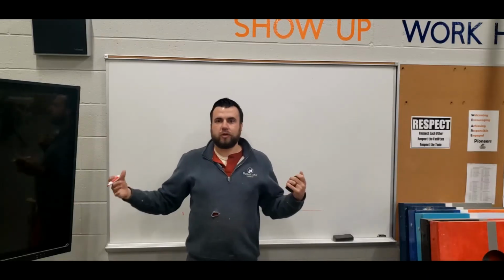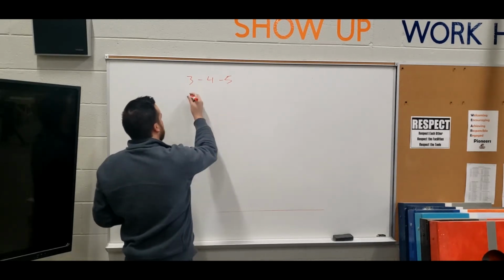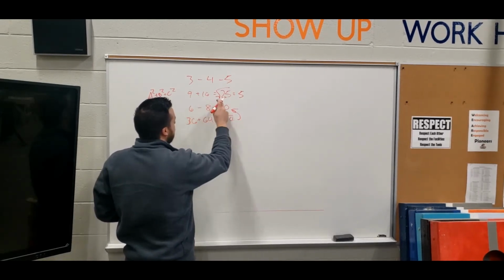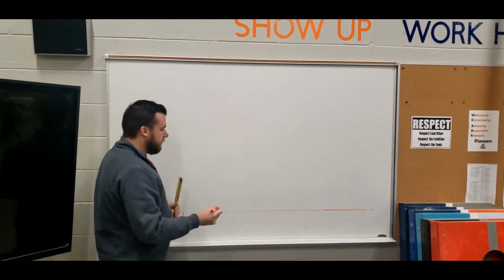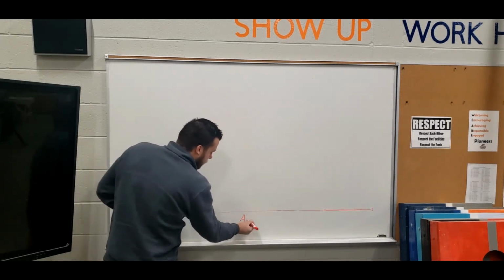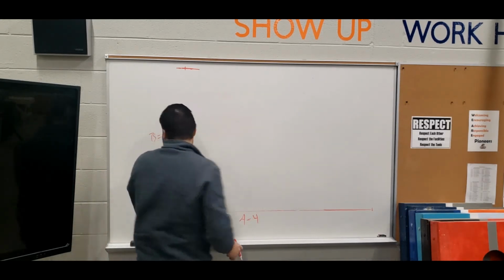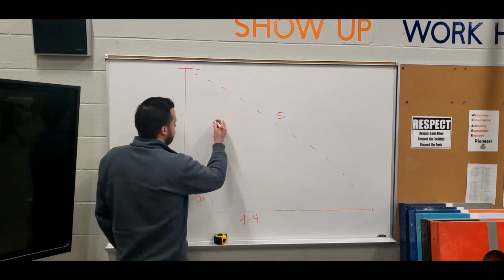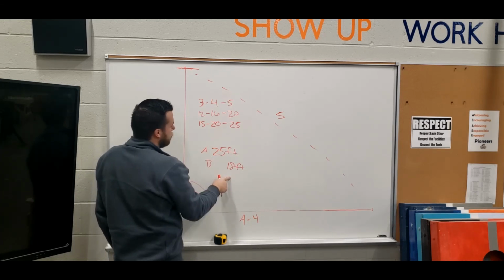3 4 5 method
In this video I show you a simple method to keep your builds nice and square.  Math is hard and we don't always have calculators on hand.  By using this method you can do the calculating in your head and get perfect results every time